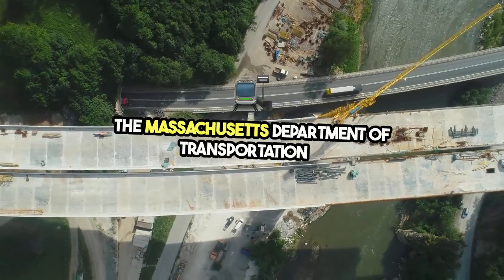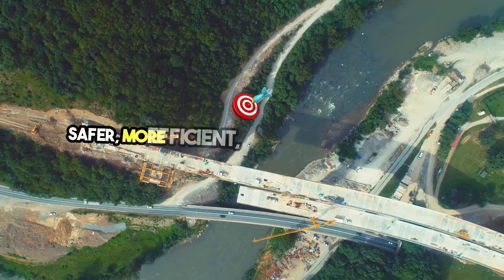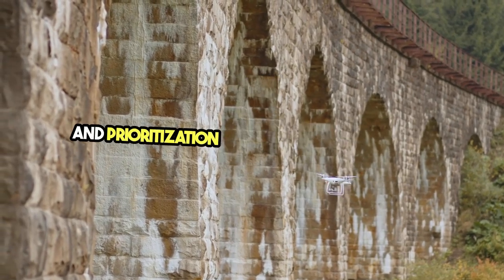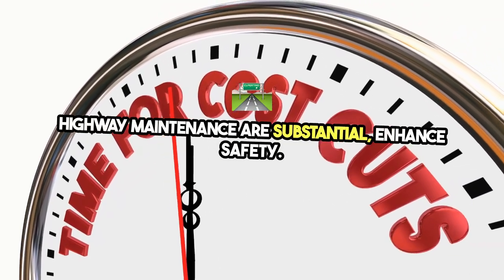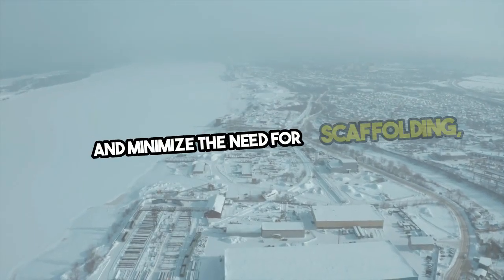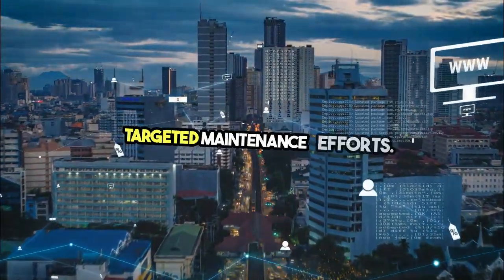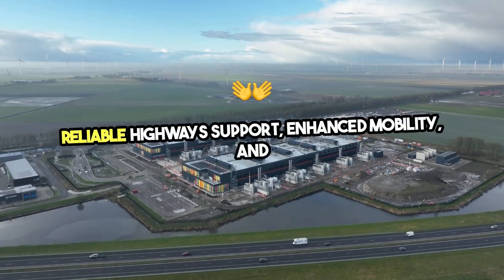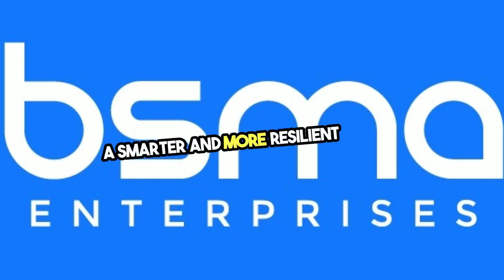Pioneering Drone Technology for Smarter Highway Maintenance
Discover how the Massachusetts Department of Transportation (MassDOT) is transforming highway maintenance with cutting-edge drone technology. In collaboration with MassDOT Highway, the Aeronautics Division is leading a groundbreaking initiative aimed at enhancing infrastructure inspection processes. This project, seeking a $1 million grant from the Federal Highway Administration’s Accelerated Innovation Deployment (AID) Program, represents a significant leap forward in using unmanned aerial systems (UAS) for transportation infrastructure management.

Key Components:
1. High-Resolution Imagery & 3D Mapping
2. LiDAR Scanning
3. Thermal Imaging

Benefits:
1. Enhanced Safety
2. Increased Efficiency
3. Cost Savings

Improved Data Accuracy
This video explores the innovative applications of drone technology, highlighting its role in improving safety, efficiency, and cost-effectiveness in highway maintenance. Learn about the broader goals of equity, mobility, and climate resilience that this initiative supports.

BSMA Enterprises is proud to support such pioneering efforts that drive forward our infrastructure. Ensuring access to well-maintained transportation infrastructure for all communities is key to our mission. Reliable highways support enhanced mobility, and quick assessments help build climate resilience.

Together, we can pave the way for a smarter and more resilient future.